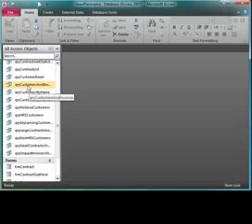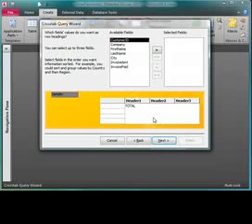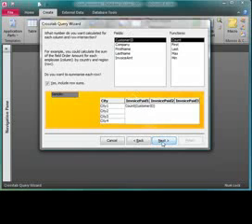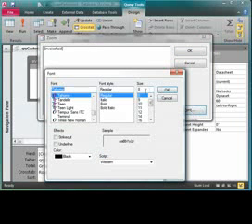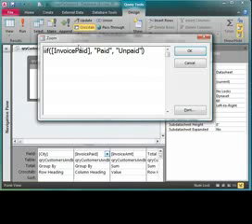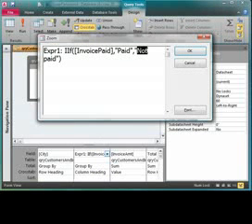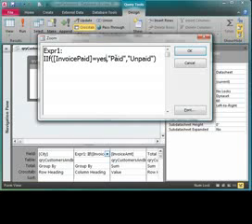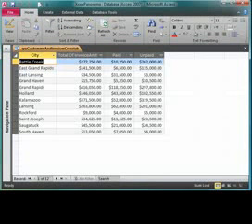Crosstab Queries YouTube